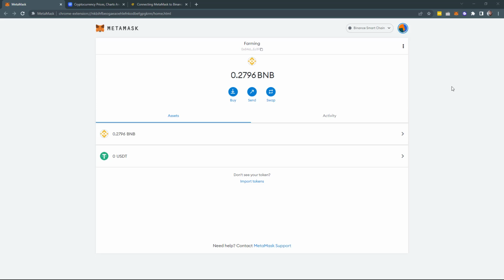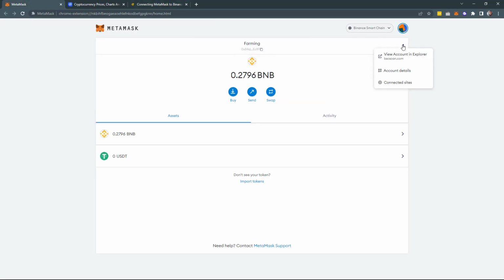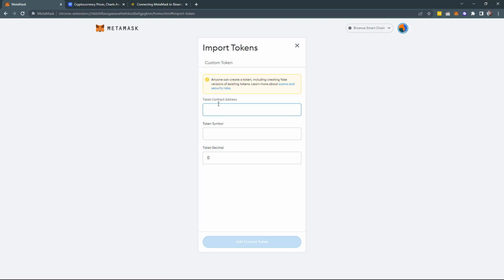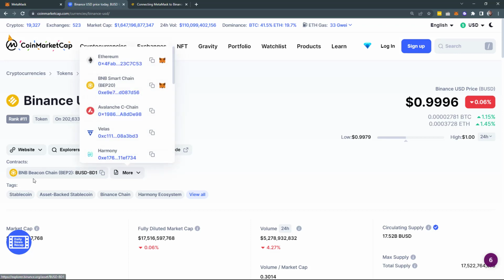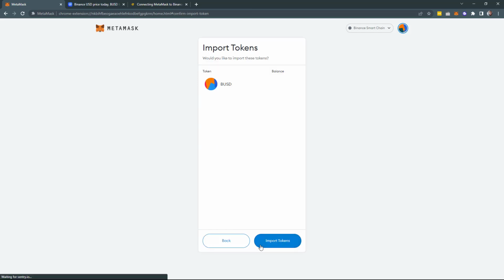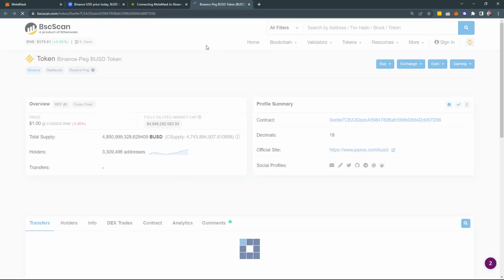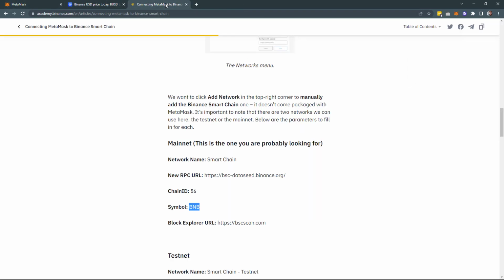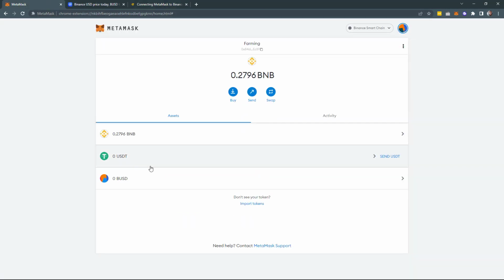How To Add a Custom Token in Metamask Wallet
Are you looking to add a custom token in Metamask wallet but unsure how to do it? This quick video tutorial is all you need.

Metamask is a browser extension wallet that supports various networks (RPCs) and tokens. It's often used in the world of DeFi.

Adding a custom token is easy. Simply go to coinmarketcap or some other cryptocurrency tracker, find the token you want to add, and grab the corresponding token's contract address, and add it to metamask.

Make sure the network matches up. The last thing you want to do is grab the incorrect network contract address. It won't be detected, and you'll only waste your time.

passive income
In this channel, you can find the following:
1. Beginner-friendly step by step cryptocurrency tutorials
2. Insights into Decentralized Finance (DeFi), staking, yield farming and other passive income plays.
3. My opinions on various cryptocurrencies and projects.